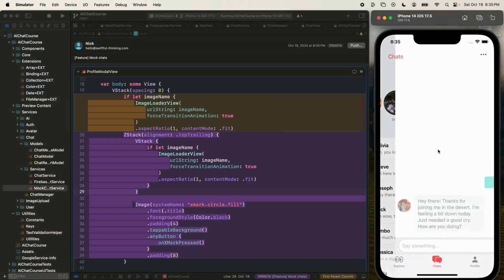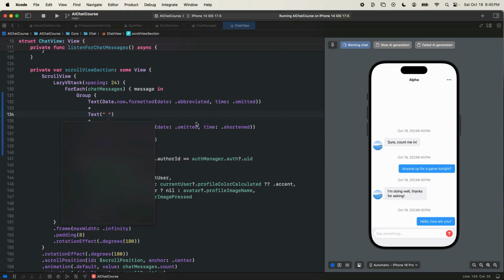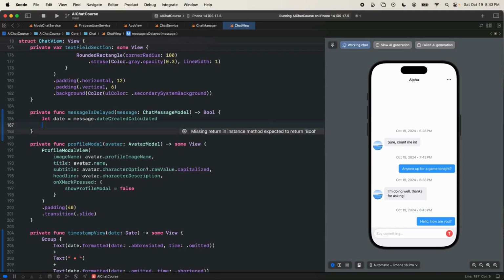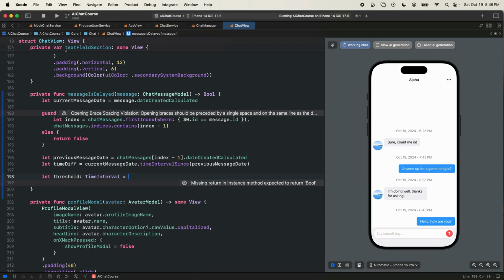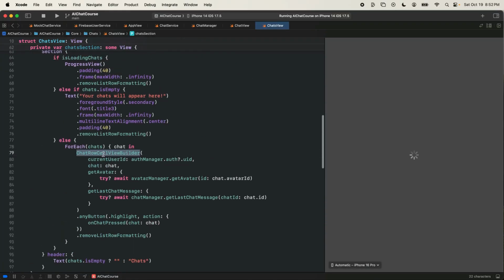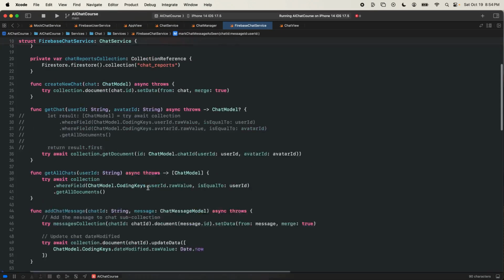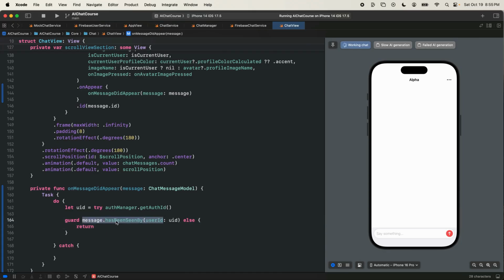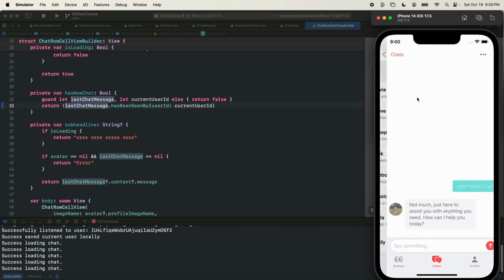51 ChatManager: New Chat Messages